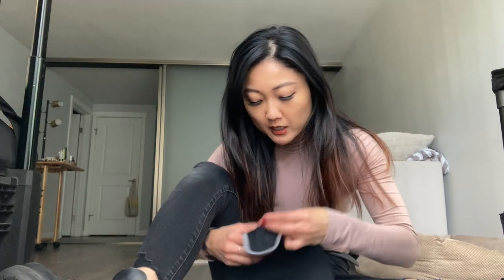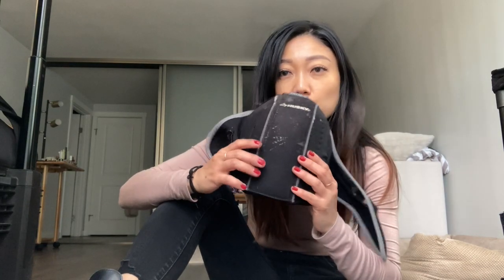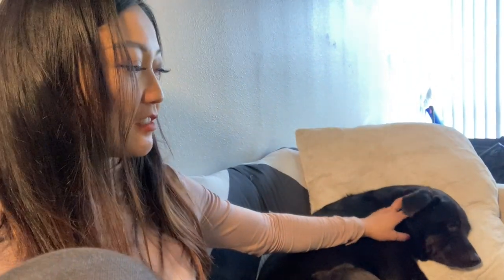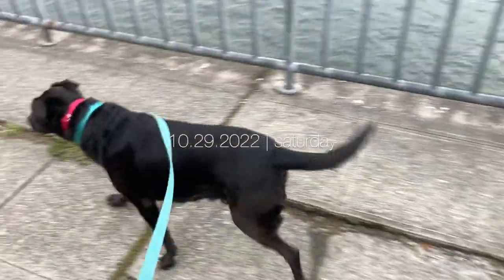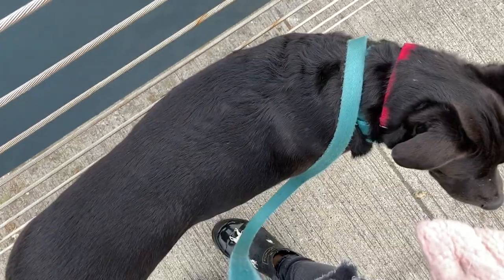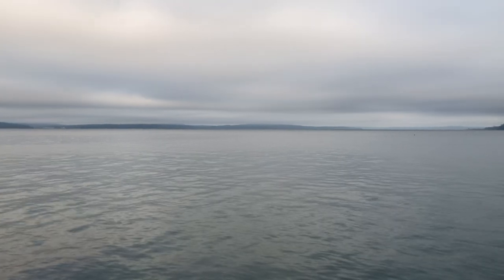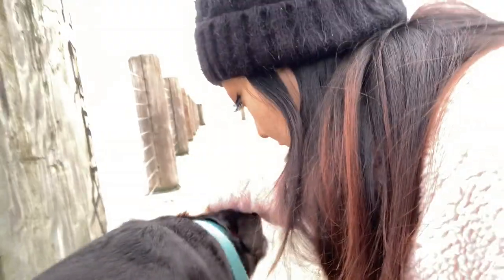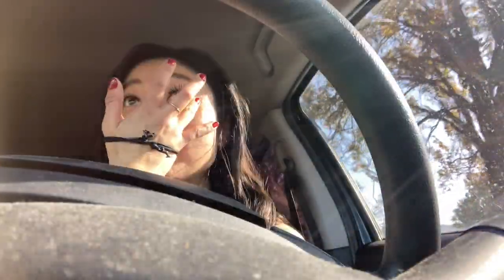self-employed handywoman vlog | f* these cabinets, best hair care tip, replacing flood lights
Summation of what this channel is about:

= A HANDYWOMAN’S DAY TO DAY IN VLOG FORM + LEARN WITH ME VIDEOS + OBSESSING OVER MY DOG/SON (Pitbull/Labrador Retriever Mix named SUGAR)

At 30 y.o., I quit my post-bachelors forensic economist job and enrolled in trade school with absolutely no handiwork experience/knowledge.

I started with not knowing what a laser level is or how the plumbing system works to starting a handywoman business by myself.

Amidst the above, I also realized I need to work alone and for myself.  But like many others, I often doubt myself.

To keep myself accountable and to be able to look back on my progress, I decided to post all about it in video form!

I also have been blessed with first hand experience of a heartwarming community that could form from a single video.  I hope to create that space through this channel.

I DO NOT HAVE INSTAGRAM.

Juju B. Goode - Day 8. Bloom